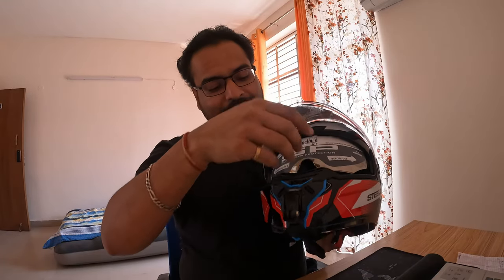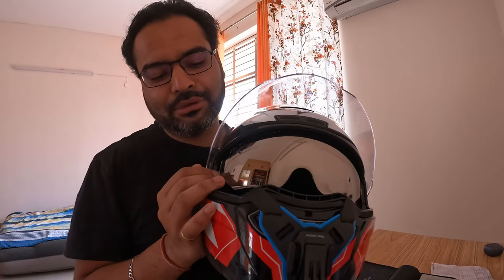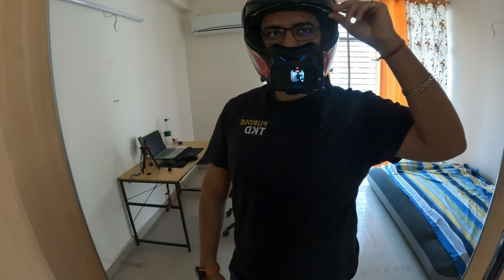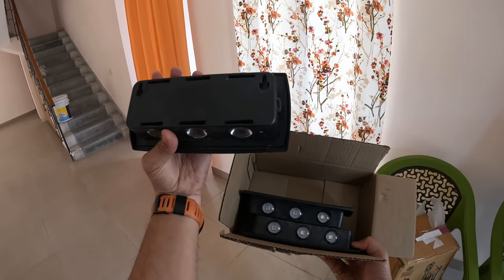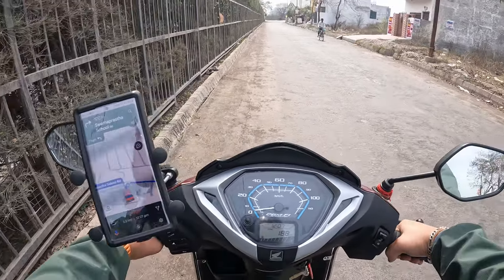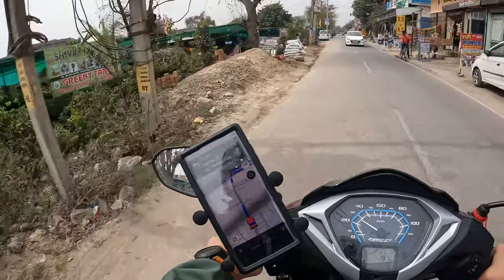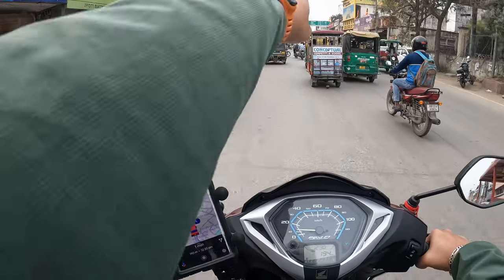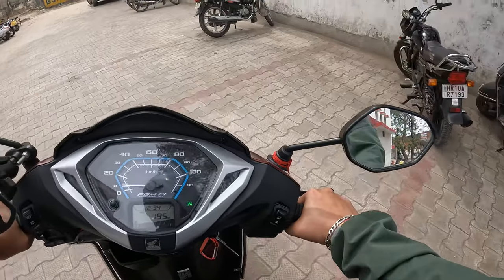My new Motovlog Setup | India Darshan Ep 49 | The Rustic Wanderer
Welcome to the latest motovlog episode, where I unveil my brand new motovlog setup! Gear up as I introduce the star of the show — the Steelbird SBA7 Huracan flip-up helmet. This high-performance helmet boasts a silver inner sunshield and a clear front visor, ensuring optimal visibility in diverse weather and lighting conditions.

Watch as I demonstrate the versatility of this helmet, making it the perfect companion for all your rides. Whether it's the brightness of the day or the subtle hues of the night, the Steelbird SBA7 Huracan is designed to enhance your motovlogging experience.

I've mounted my GoPro seamlessly on the chin using a secure mount strap, providing a stable platform for capturing all the action on the road. Join me on my Honda Activa 125 as I navigate the streets, sharing insights, experiences, and the sheer joy of motovlogging.

It would greatly help and motivate me if you Subscribe to my channel (by pressing the red button) and hitting the bell icon right next to it to turn on ALL notifications so that you can get immediately notified as soon as my new video goes live.